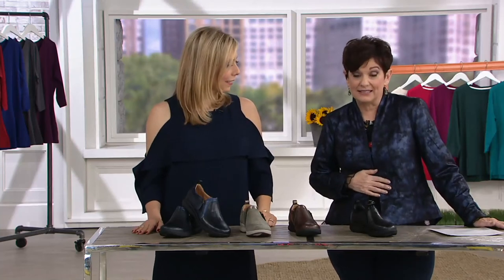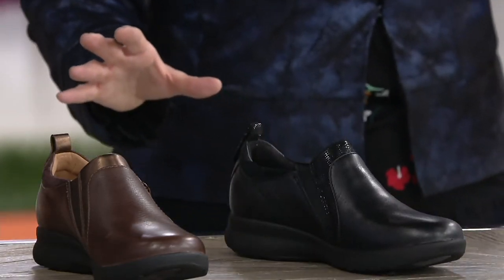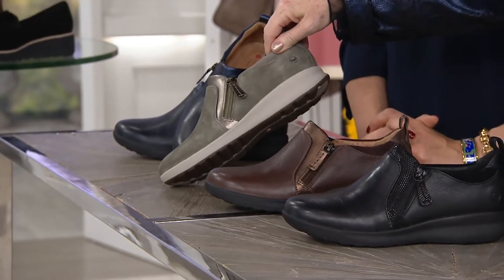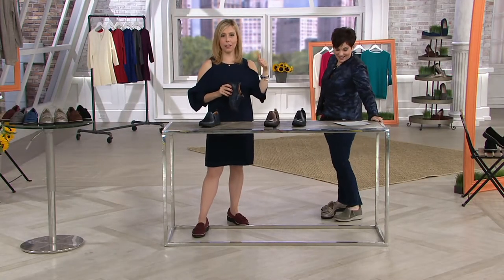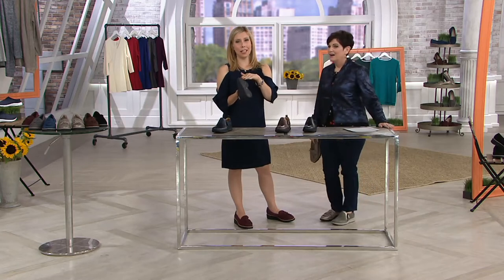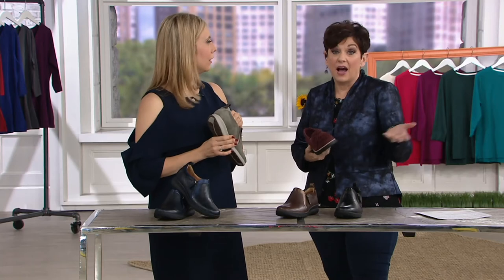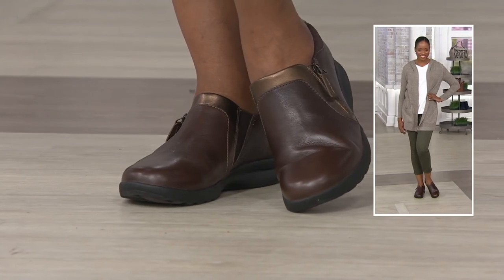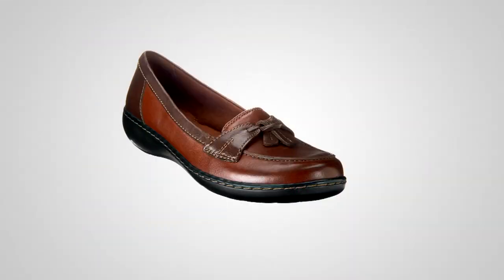Clarks UN.Structured Side-Zip Slip-On Shoes - Un.Adorn Zip on QVC